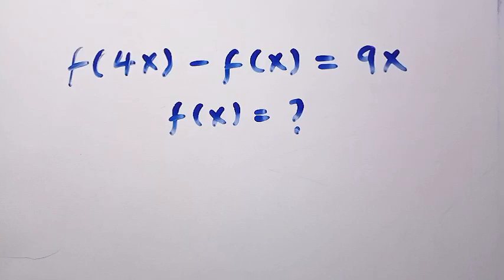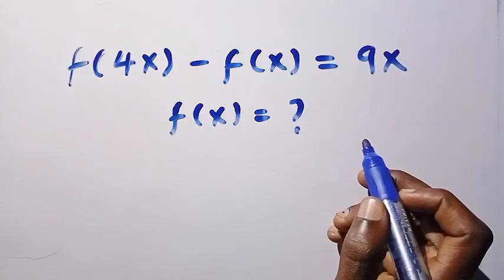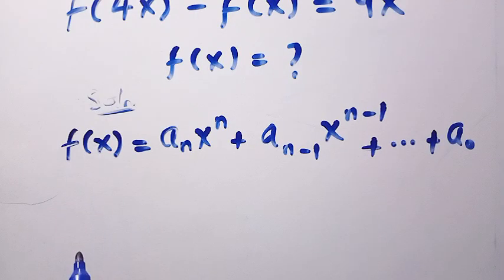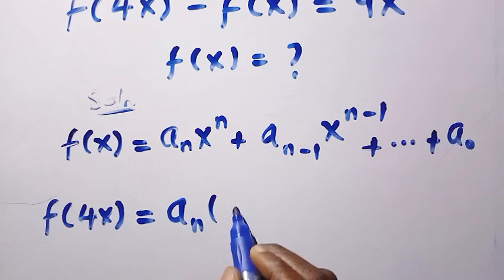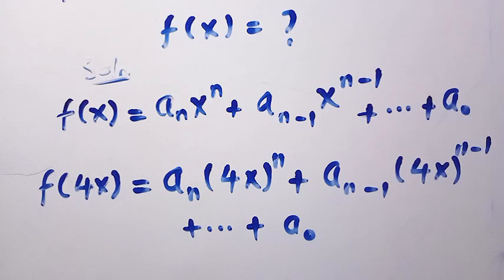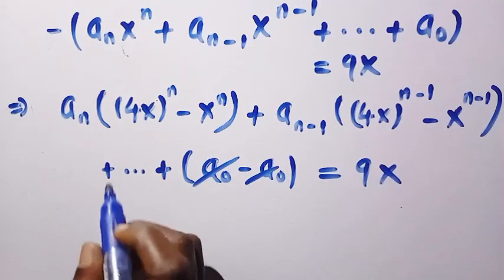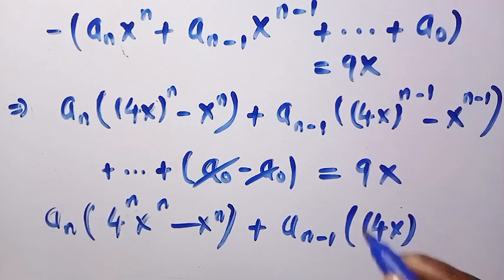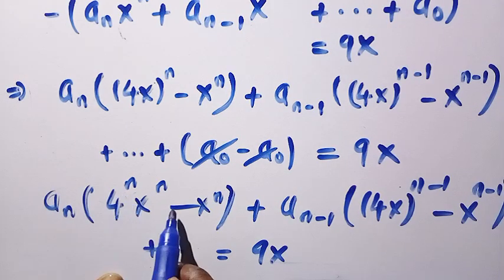The General Form of f(x) ? | Harvard University Question